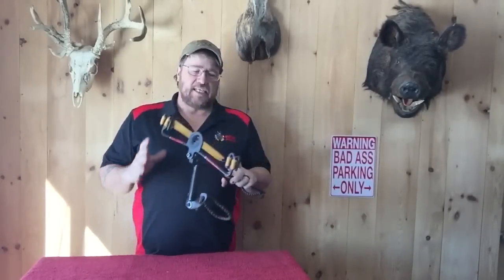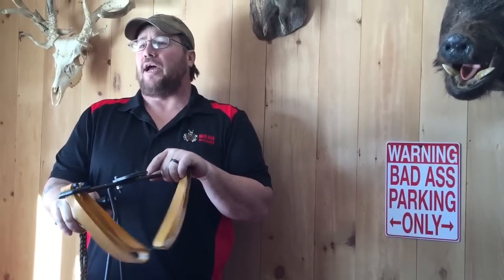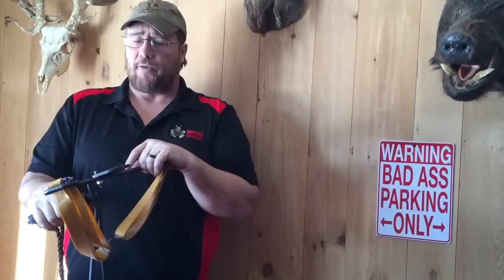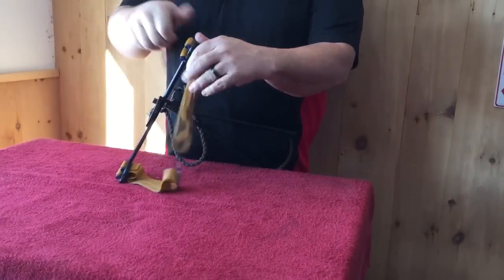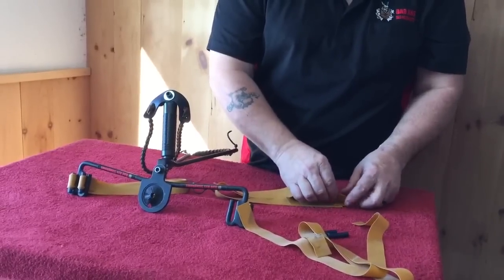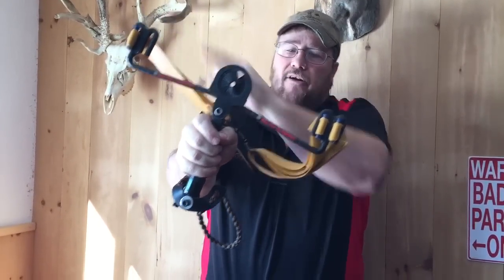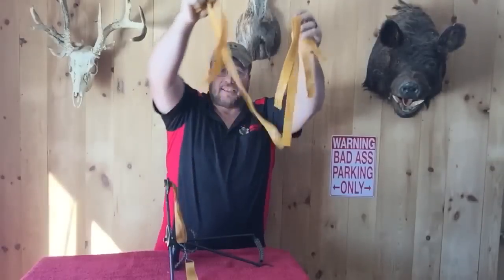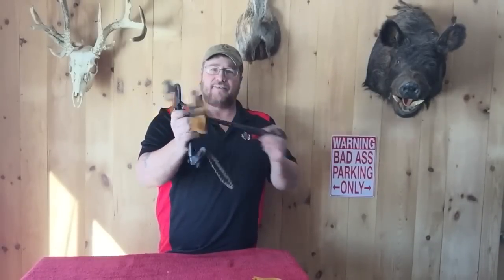Overview and Versatility of the Beast Bad Ass Slingbow (Arrow Shooting Slingshot)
The Beast is one of the MOST powerful sling bow ever made its draw weight goes well over 100 pounds and you can remove bands to take it down to the 40 pound range. The Beast sling bow can be used for hunting, fishing, and target practice and would be a great addition to any buyout bag and a great survival tool for any prepper